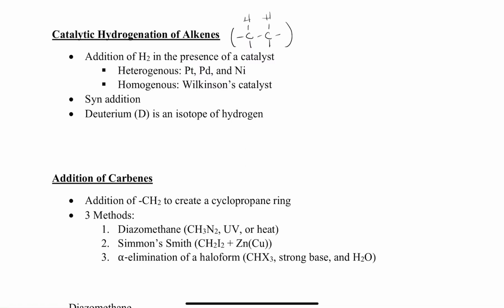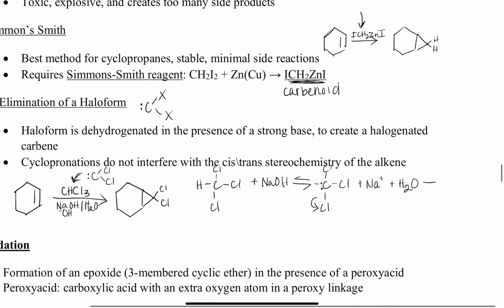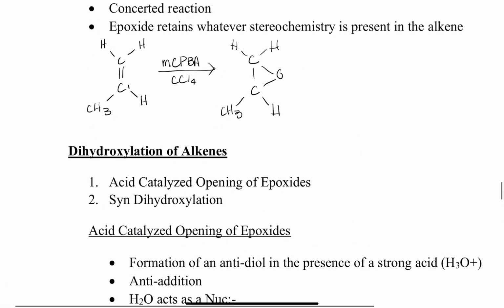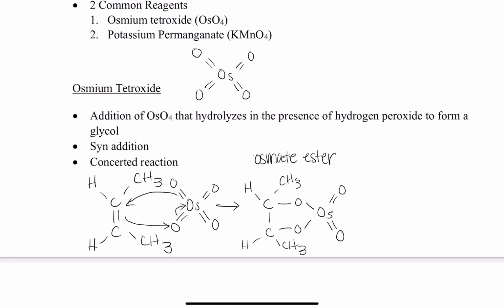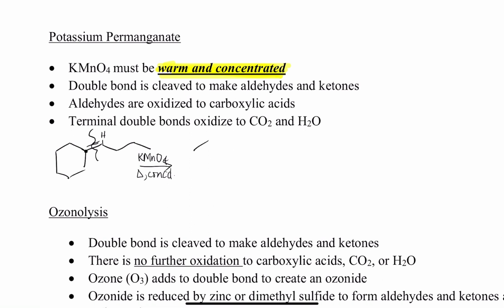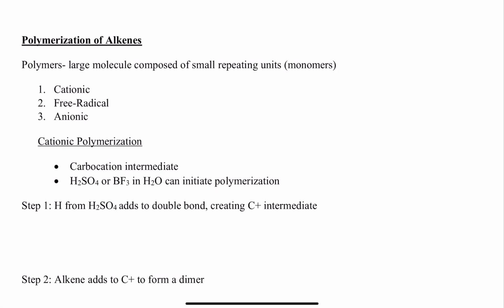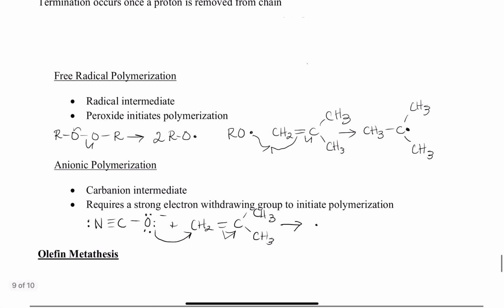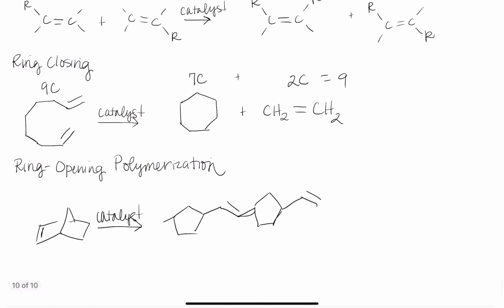Chapter 8: Reaction of Alkenes (part 2)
This video covers:
-Catalytic Hydrogenation
-Addition of Carbenes (diazomethane, Simmons-Smith, alpha elimination)
-Epoxidation
-Dihydroxylation (Ring opening of epoxides, Syn dihydroxylation; KMnO4 and OsO4)
-Oxidative Cleavage (KMnO4 and ozone)
-Polymerization (C+, radical, and C:–)
-Olefin Metathesis